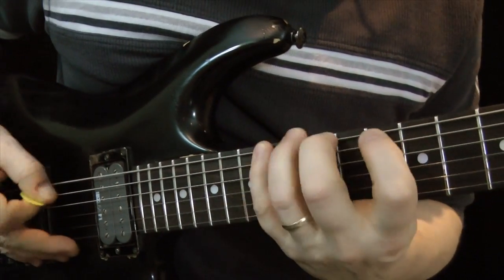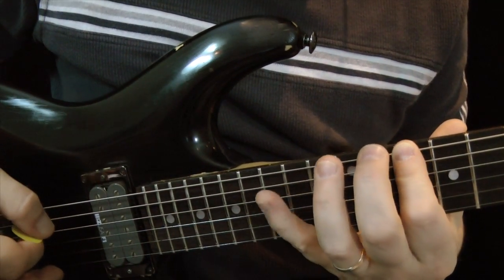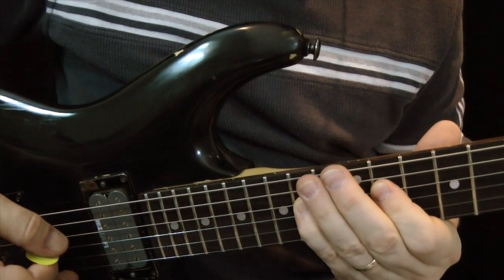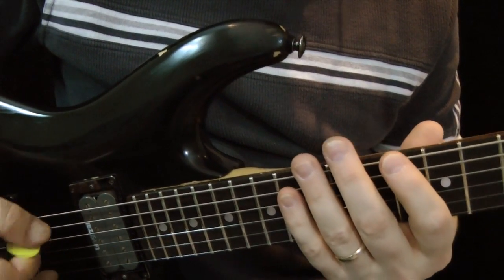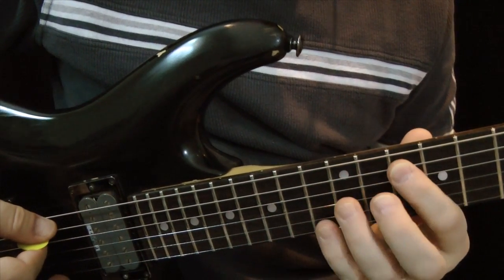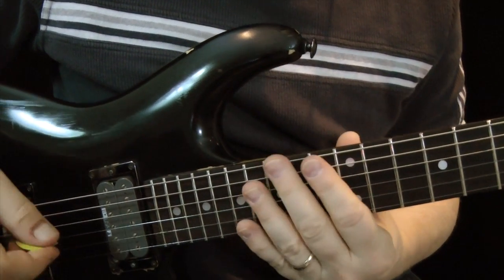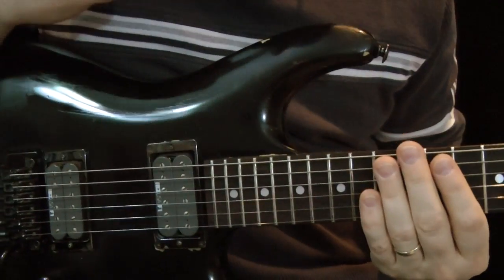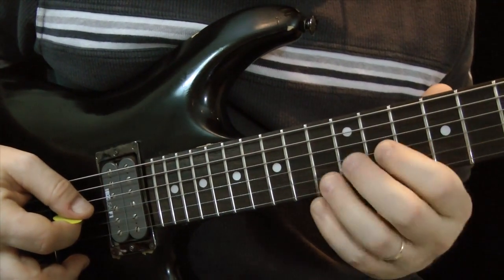Stacked 9th Arpeggios Lick - Guitar Lesson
Hey Folks, This weeks lesson is an exercise in effective finger placement. The secret to playing anything fast is landing notes so that you can easily move into the next position. These are stacked 9th Arpeggios ascending in 4ths. It's melodic and terrifying at the same time! Enjoy,
Jeff